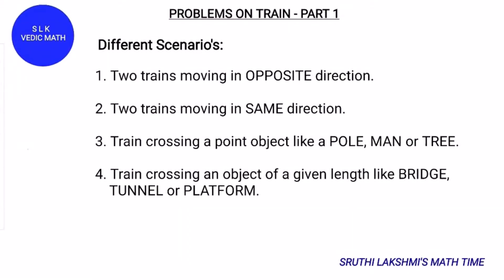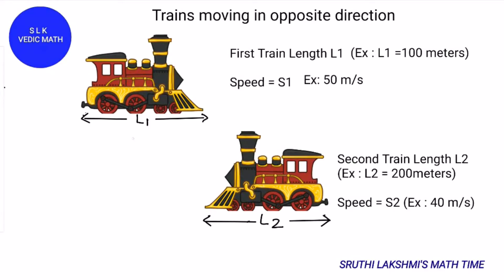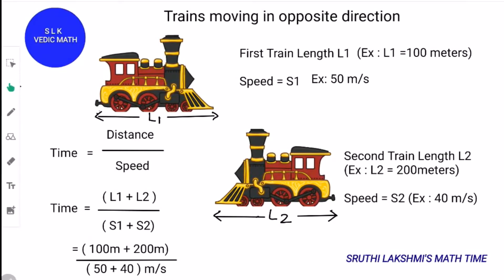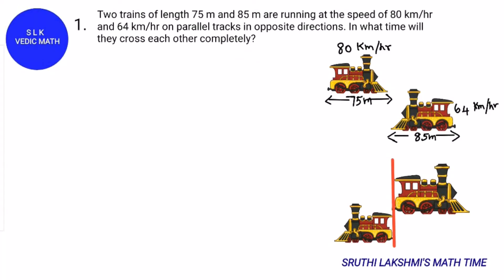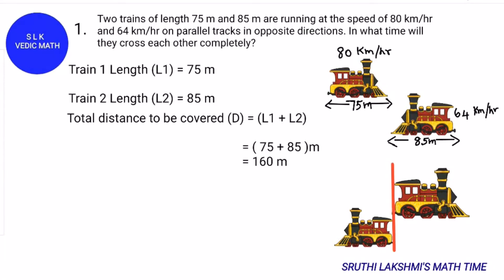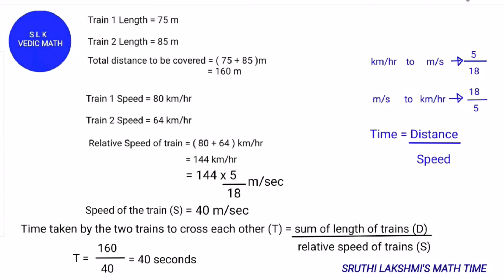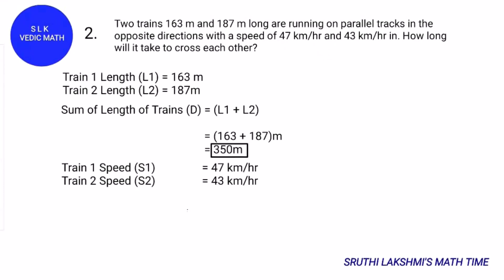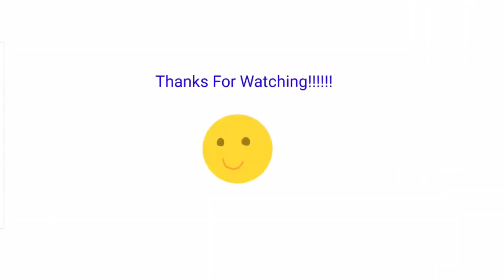Problems on Trains - Part 1 | Speed, Distance and Time Problems | Math Tips & Tricks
Links for Nikhilam Multiplication, Division, squaring, cubing, Square/Cube Root Digital Root Methods,Puzzles and Counting Number of Triangles, Time,distance and Time, Problems on Train: